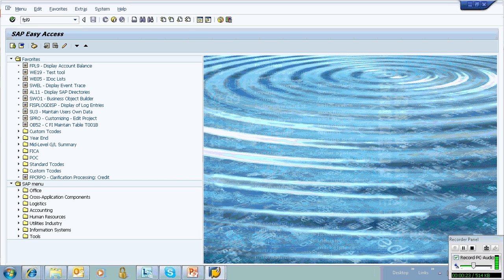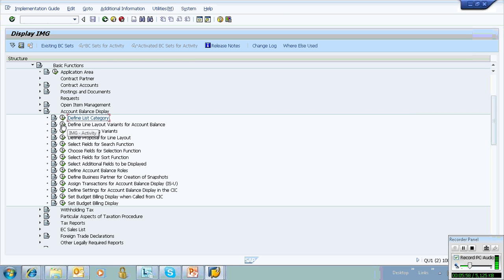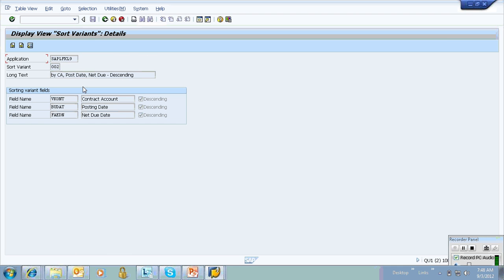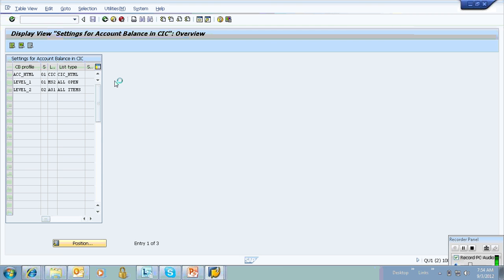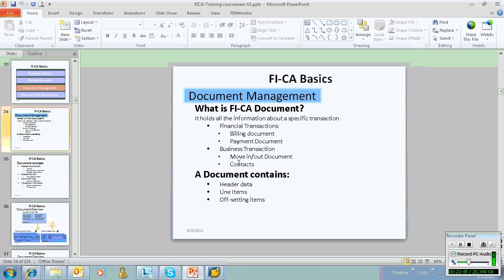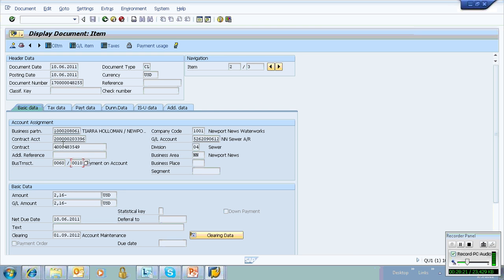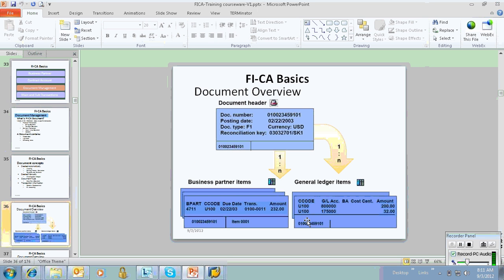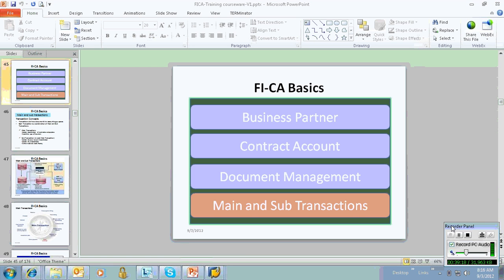Sap Fica Tutorial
Sap Fica video designed and prepared by certified & experienced professional